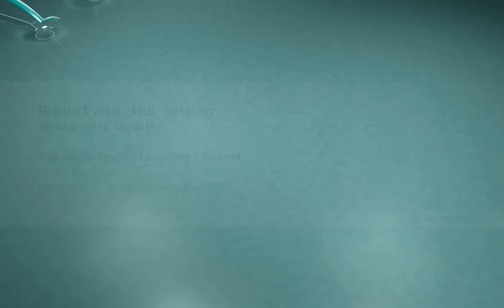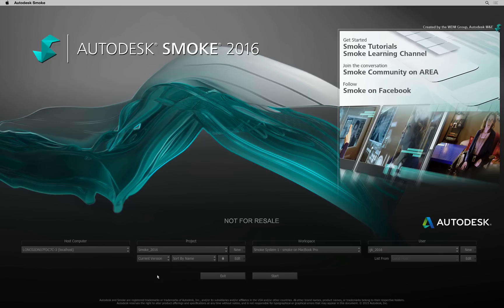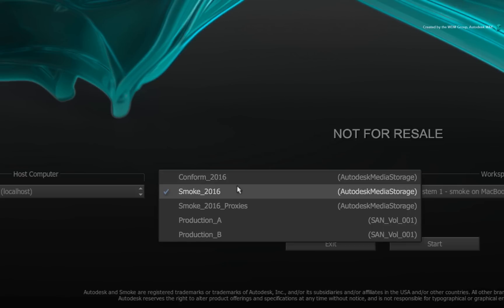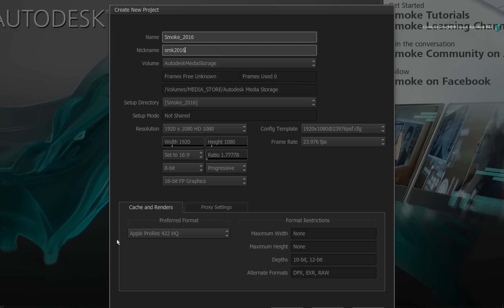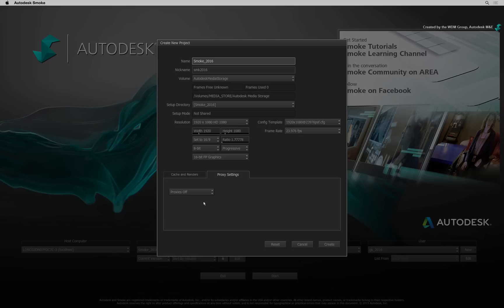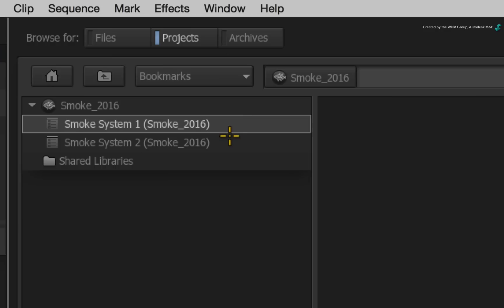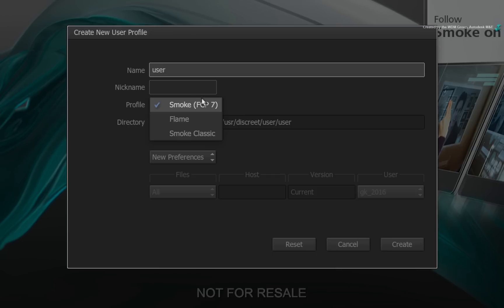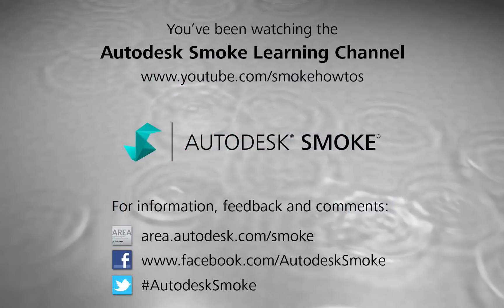Project and User Settings - Smoke 2016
Level: Beginner

In this video, we cover the updated project and settings when starting up Smoke 2016.